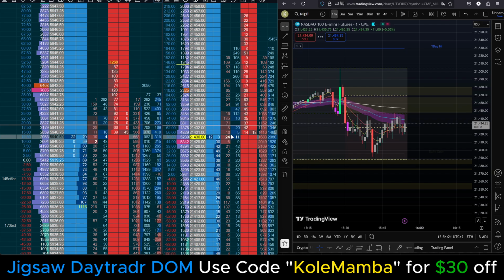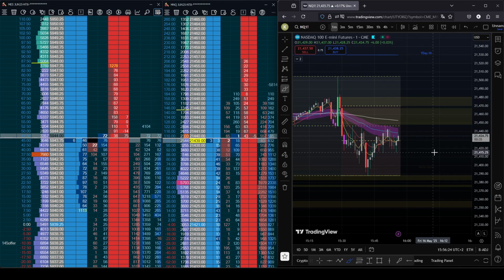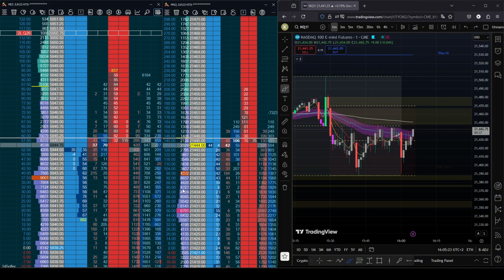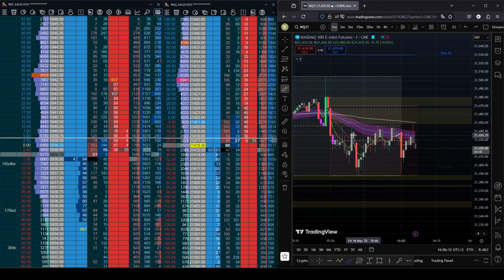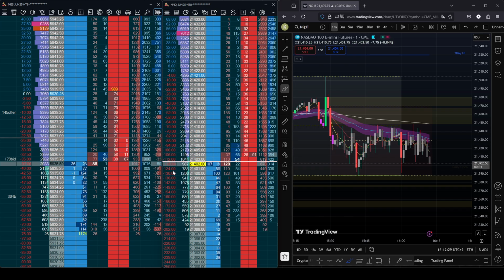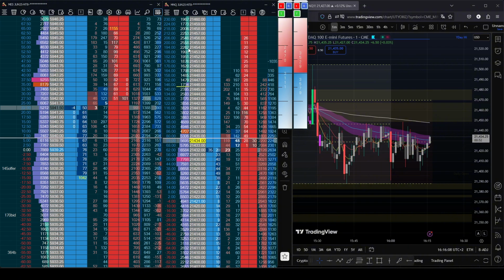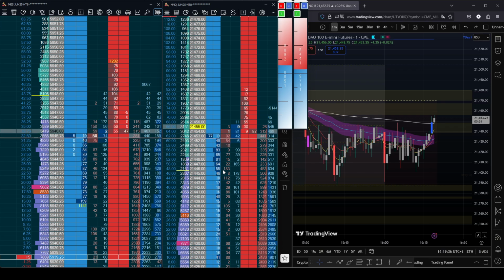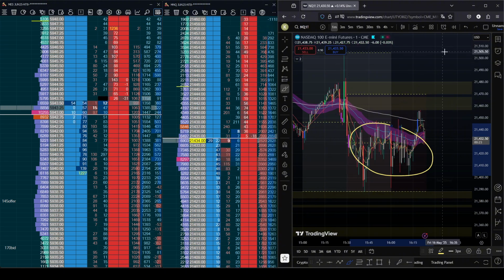DOM Live Trading | Building and Scaling Positions (PART 2)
The price action didn’t improve — still choppy, still tough. In Part 2, I stayed patient and continued building and scaling into trades with tight risk, using DOM and order flow to guide every move. Not every day brings momentum, but discipline matters even more when the market gets rough.

📅 DATE TRADED: May 16th, 2025